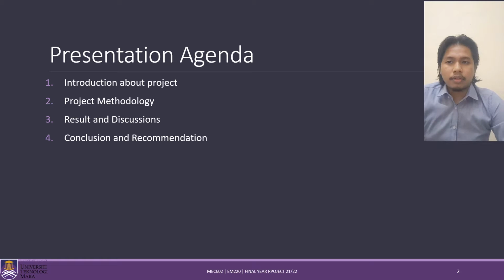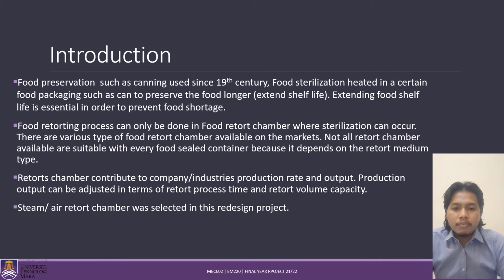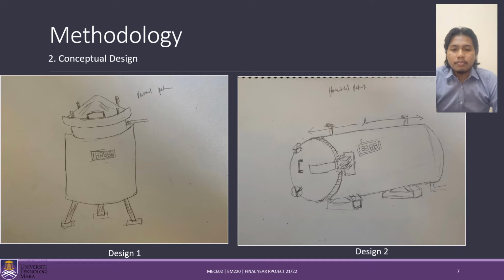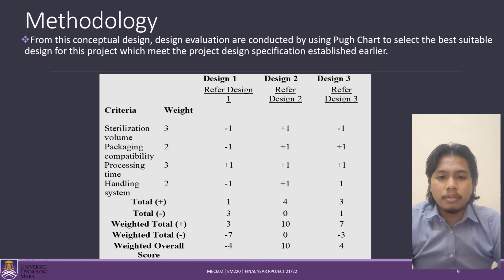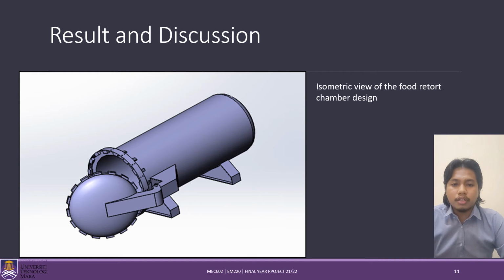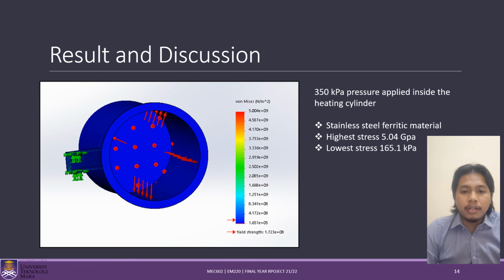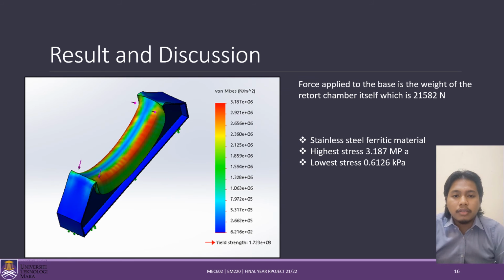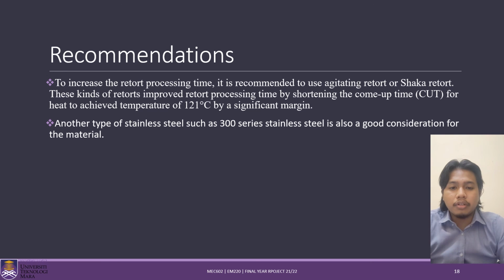MEC602: FINAL YEAR PROJECT II VIDEO PRESENTATION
Title: Design Food Retort Chamber
Presenter: Mohd Afiq Bin Aziz
Skip to minutes 00:08 to start the video. Sorry for inconvenience.